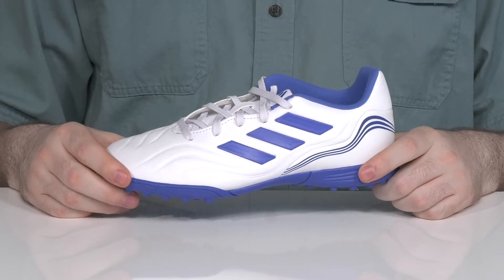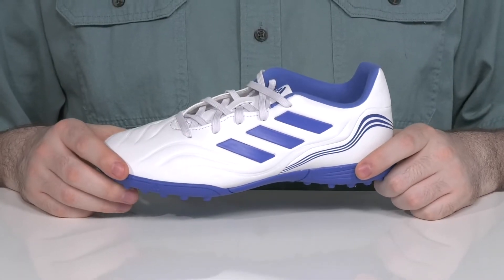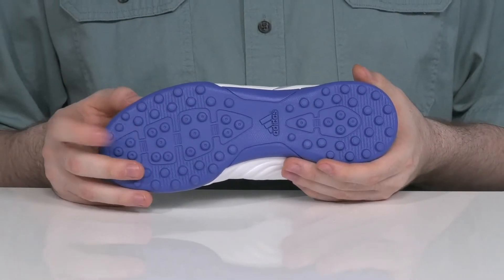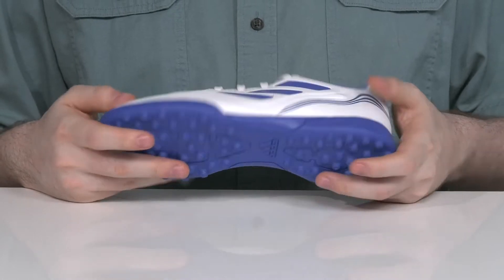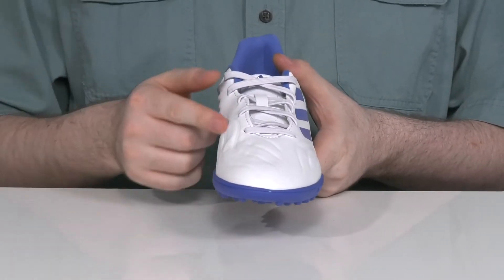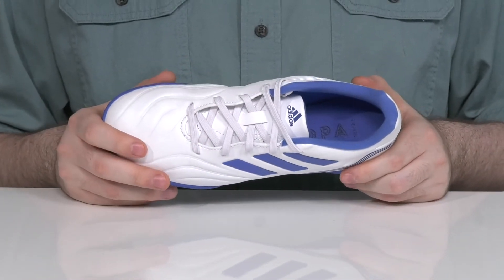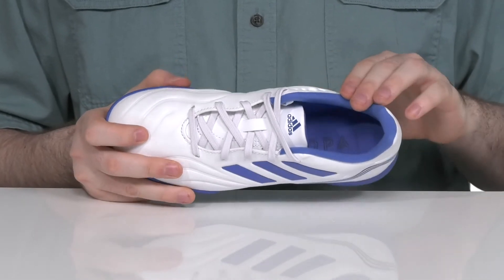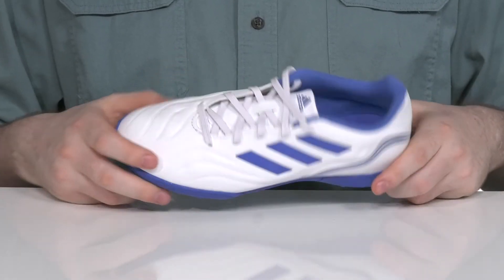adidas Kids Soccer Copa Sense.3 Turf (Little Kid/Big Kid) SKU: 9617199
Fine tune your soccer senses in the adidas&reg; Kids Soccer Copa Sense.3 Turf (Little Kid/Big Kid).
(TF) Indoor or outdoor, the anti-abrasion rubber outsole is for designed artificial turf.
Supportive sock-like construction.
Round toe silhouette.
Three-stripe detailing on upper.
Branding on tongue.
Synthetic upper.
Textile lining and insole.
Synthetic outsole.
Imported.